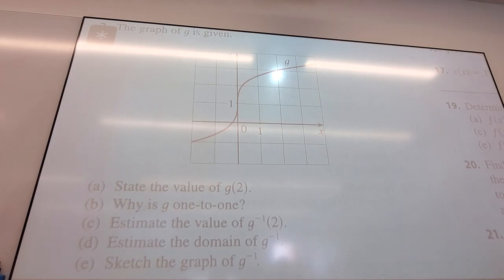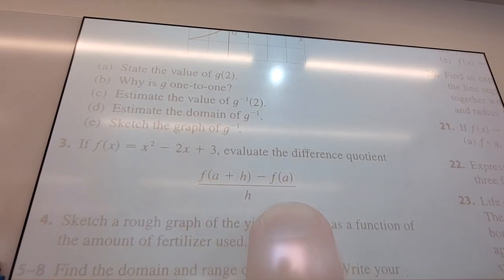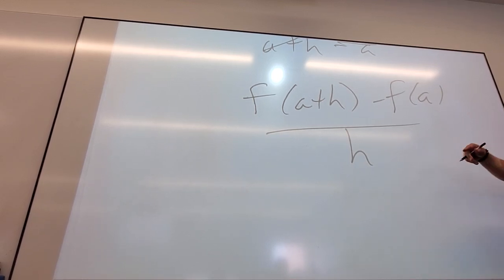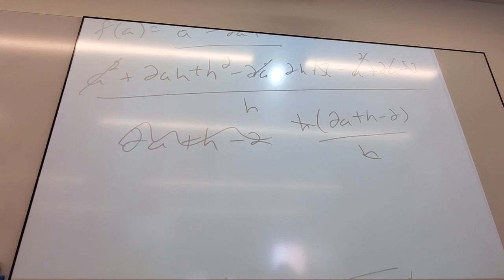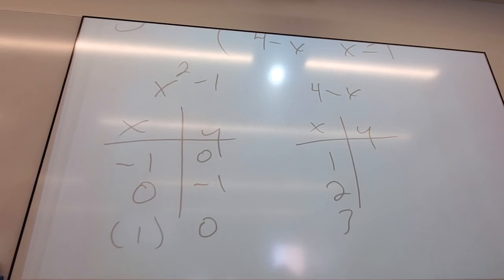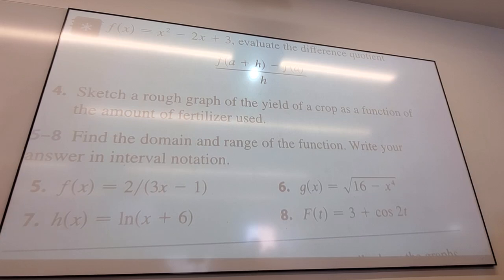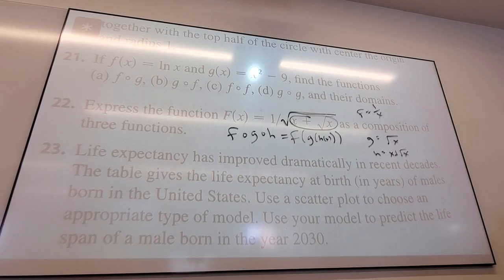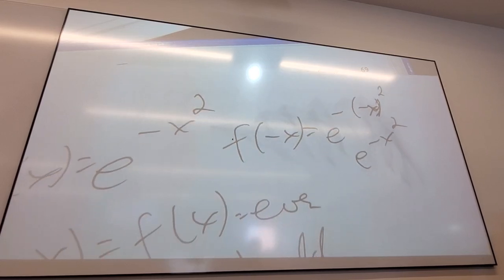Math 180, June 11 Lecture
2.1,2.2,2.3

(Sorry, apparently the video froze about 53 minutes in. Technological issues happen!)